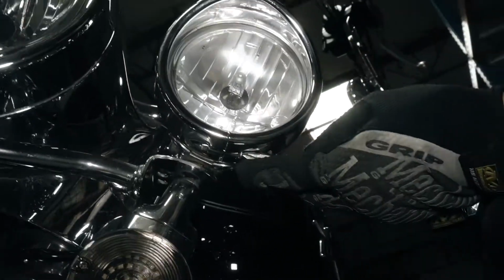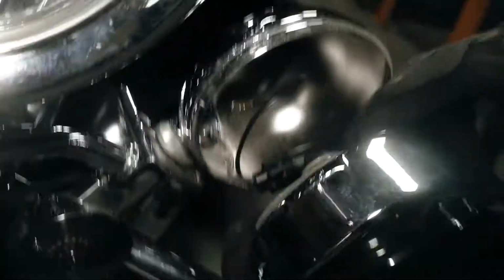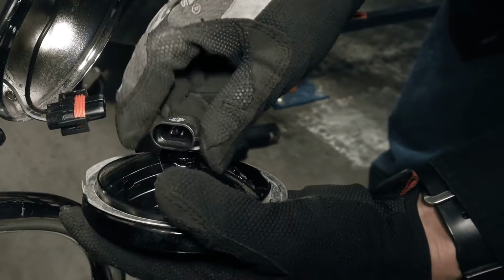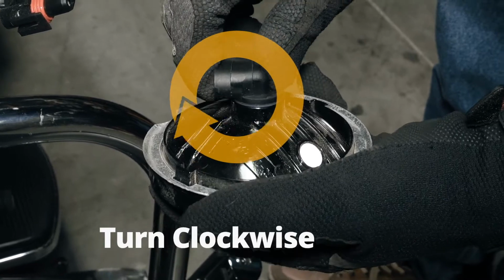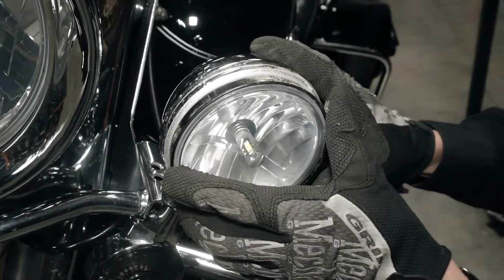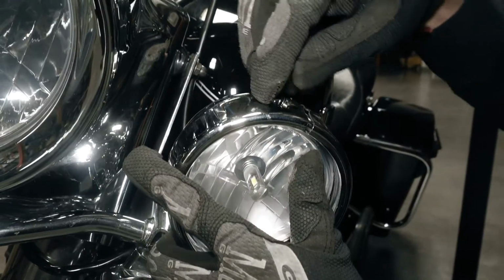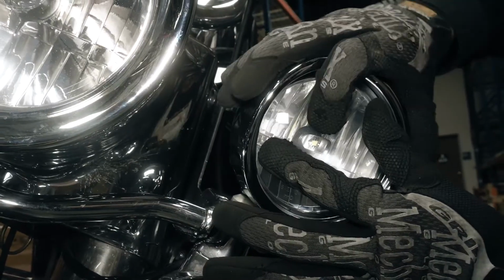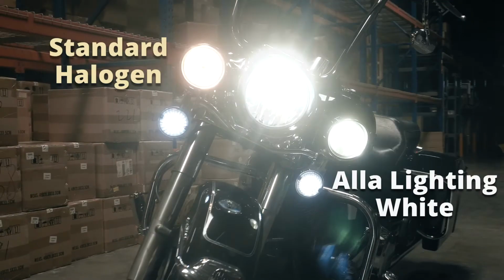Install Harley Davidson Motorcycle Fog Lights 881 LED Replacement Bulb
How to install | upgrade Harley Davidson motorcycle fog lights bulb replacement w/ 881 LED fog lamps for vision and luxury improvement. Plug-n-play, easy installation.